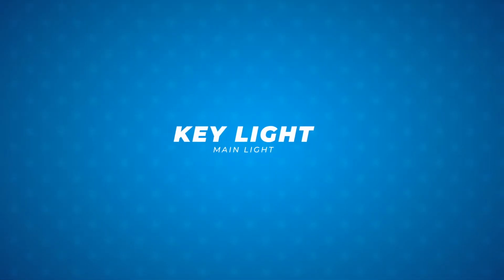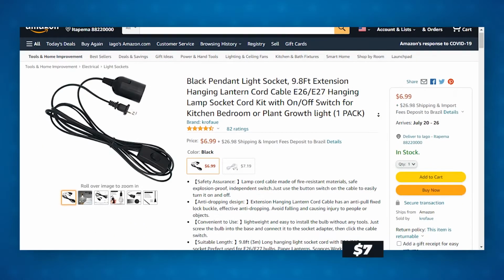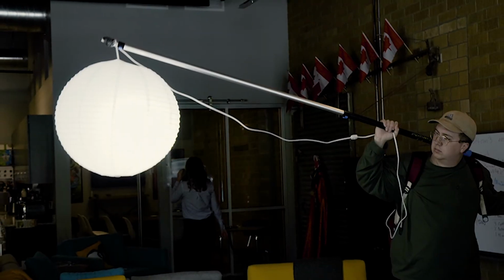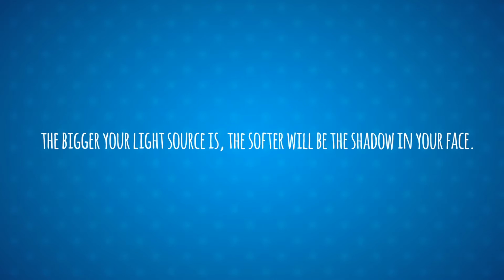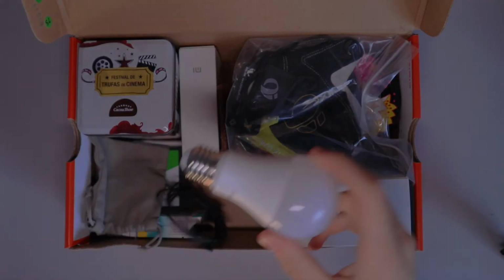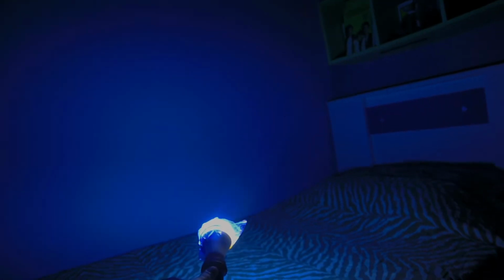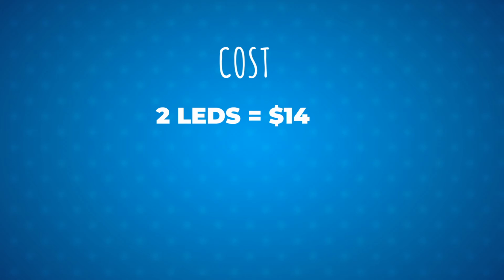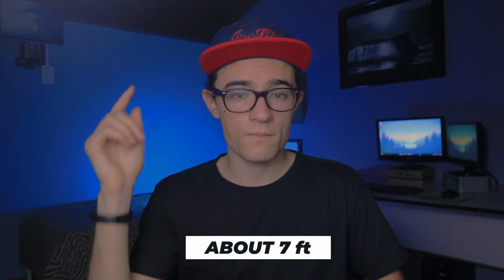Lighting Setup for Youtube Videos ($35 for ultimate "Youtube" look)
Hey everybody this is Iago from Vimerse and if you are just starting to make YouTube videos, you’re going to realize that one of the best ways to grab people's attention is with a good lighting setup.

LED bulb 14 Watt
Extension E26/E27
China ball
LED RGB

⏱Timecodes
00:00 Introduction
00:38 Key light
01:50: China ball
03:51 Background light
04:14 Changing colors
05:00 Total cost
05:14 Bonus tip
05:42 Ending

About us:
We are the best partner for video content creators. We offer premium video editing services focused on storytelling and emotion delivery.